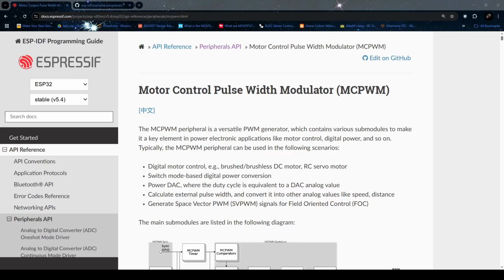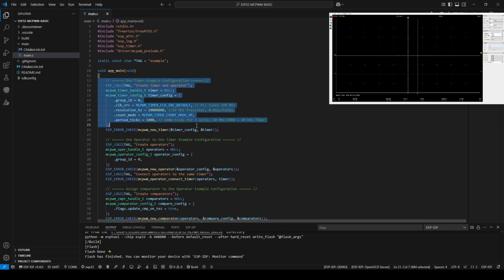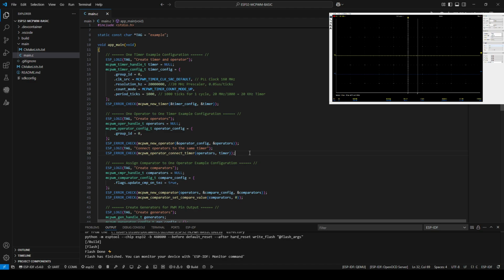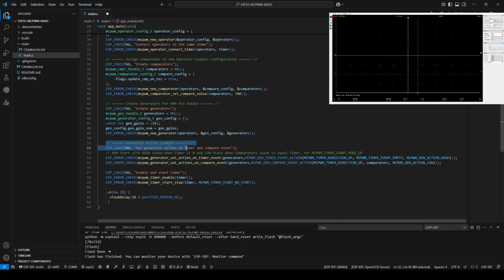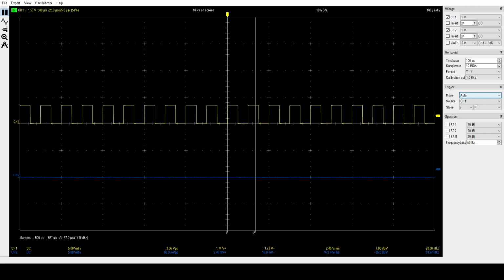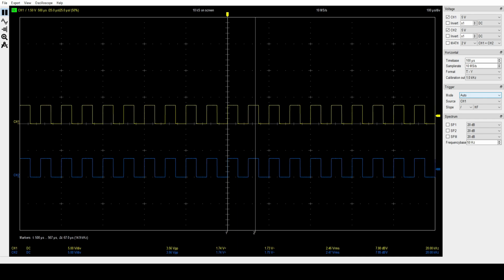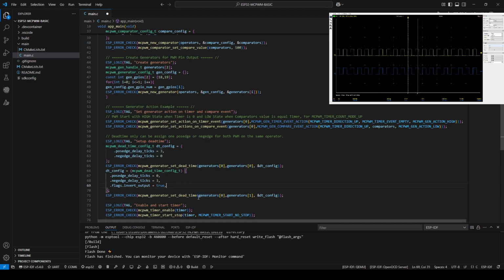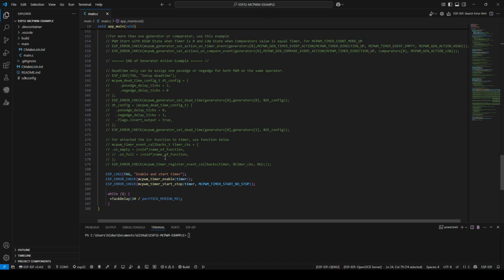ESP32 PWM Setup with MCPWM in ESP-IDF v5 – Complete Tutorial and Code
In this video, I will explain how to generate PWM on the ESP32 using the MCPWM module in ESP-IDF version 5. I decided to make this video because I struggled to find a basic example of how to use it. The content in this video is based on my experience. Thank you!